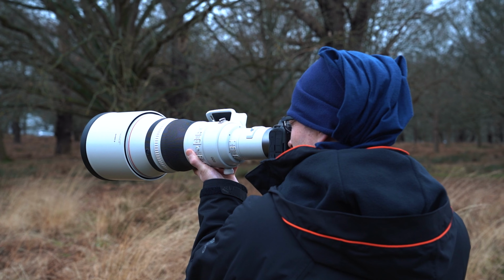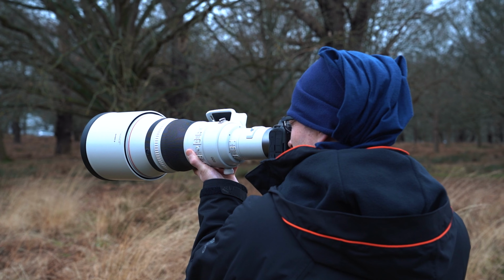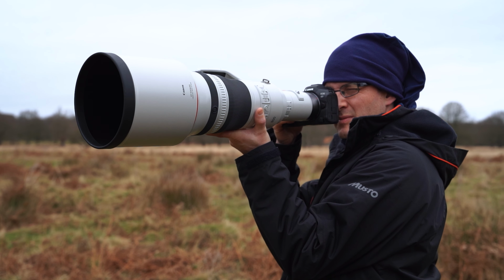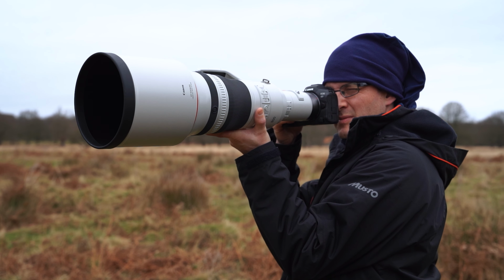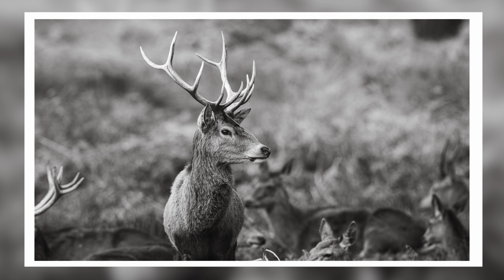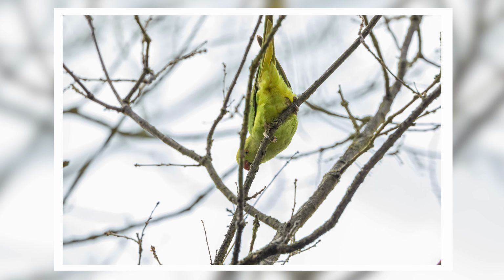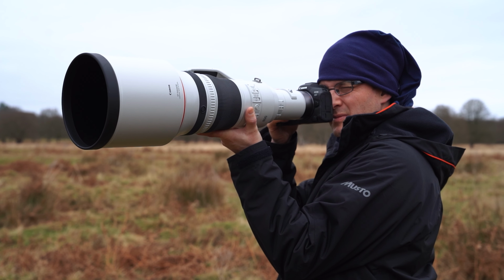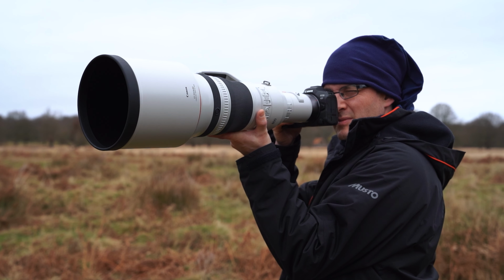Canon RF 800mm f/5.6 L IS USM Lens Review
We got our hands on the new Canon RF 800mm f/5.6 L IS USM Lens and we took it around Richmond Park to test it out. It's safe to say this allows you to capture stunning images but it's also amazingly lightweight, you can actually shoot with this handheld. Let's talk about it.

Check out the Canon RF 800mm f/5.6 L IS USM Lens

Canon also announced the new Canon RF 1200mm f/8 L IS USM Lens